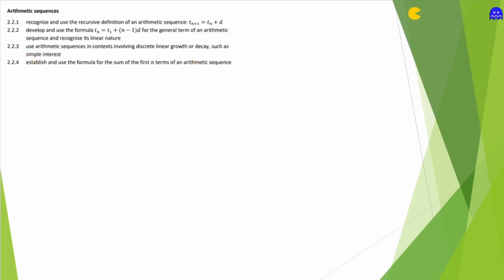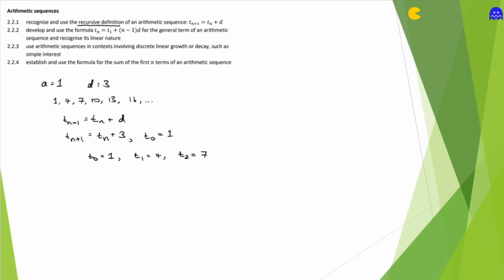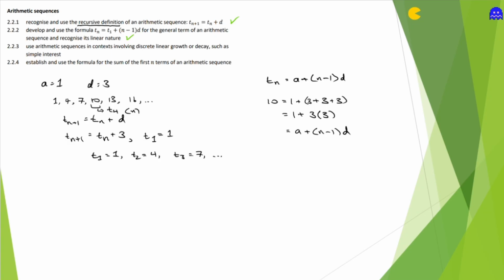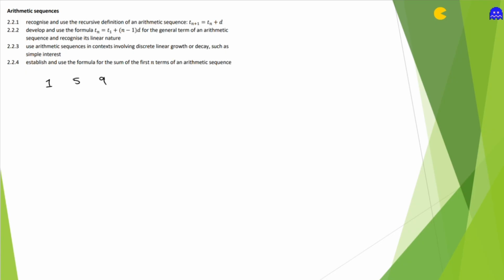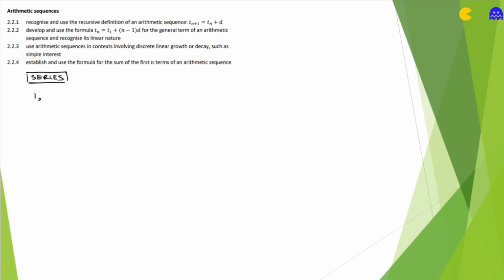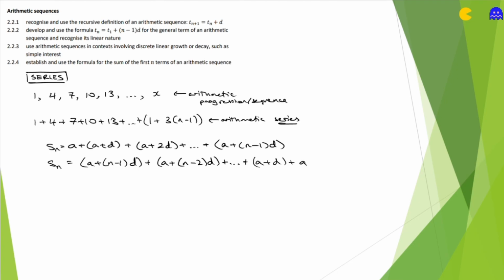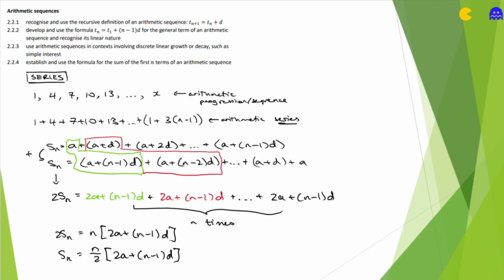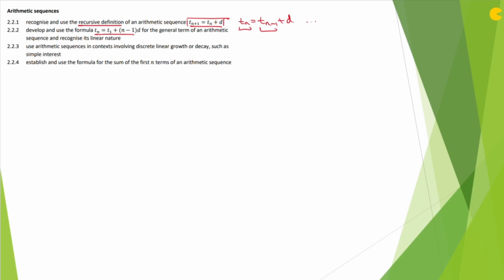Topic 3: Arithmetic and Geometric Sequences // Arithmetic Sequences & Series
Welcome to the first video of topic 3: Arithmetic Sequences & Series!

Timestamps:
00:00-00:18 Welcome!
00:18-01:07 Outline of video content
02:11-01:53 Defining the arithmetic sequence
01:53-03:40 The recursive rule of an arithmetic sequence
03:40-05:49 The general term of an arithmetic sequence
05:49-13:26 Arithmetic series
13:26-15:21 Conclusion/wrap-up

A.J. Sadler Reference:
Unit 2 Chapter 3 & Chapter 4